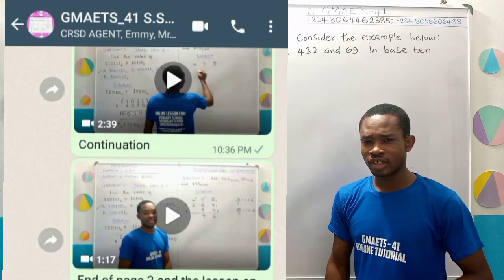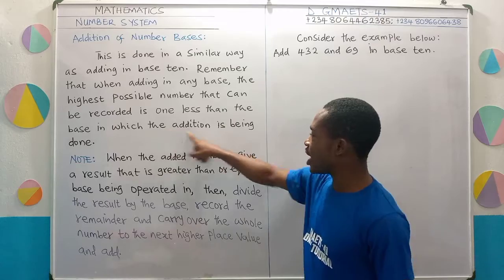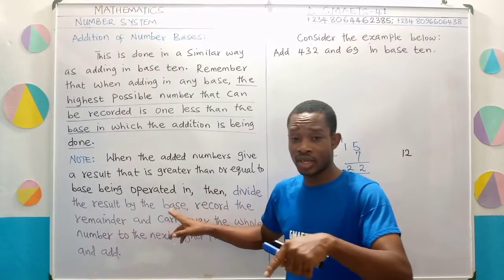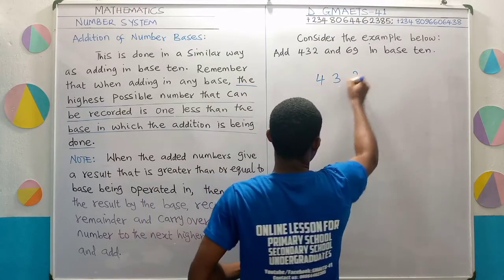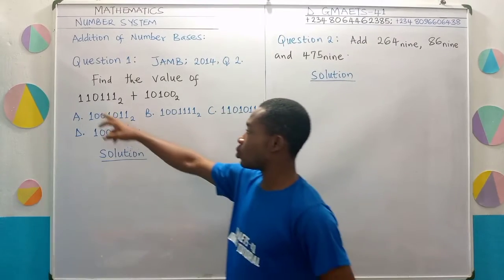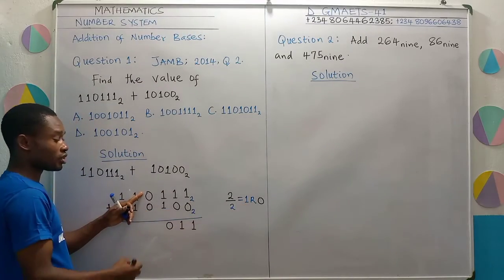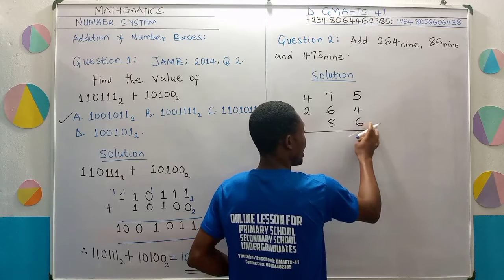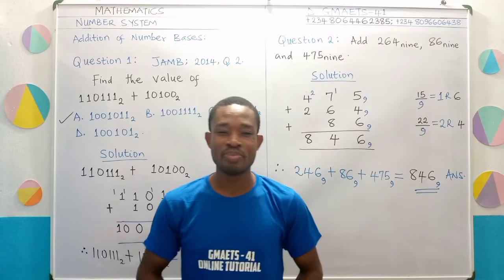15 + 7 = 22 Why? — Number Base System Explained Plus JAMB Mathematics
Click to join D GMAETS_41's Support Students Education Initiative (S.S.E.I) Online Evening Lessons, Free of Charge.